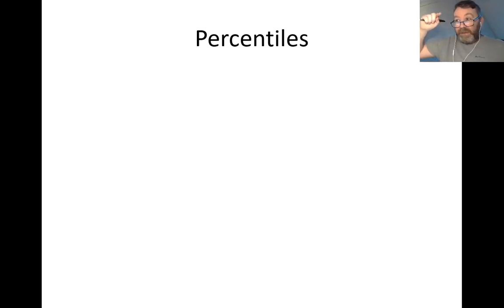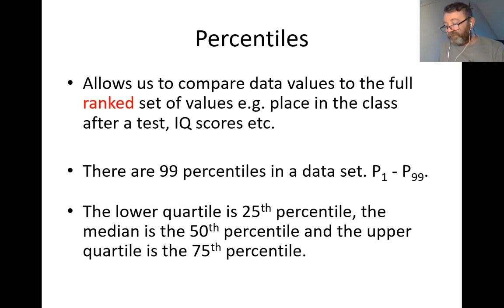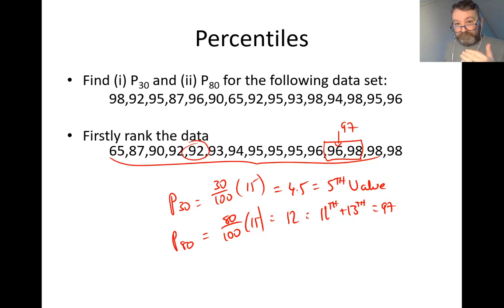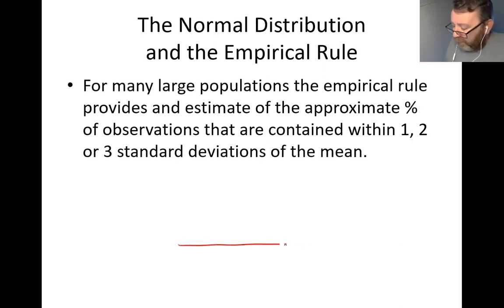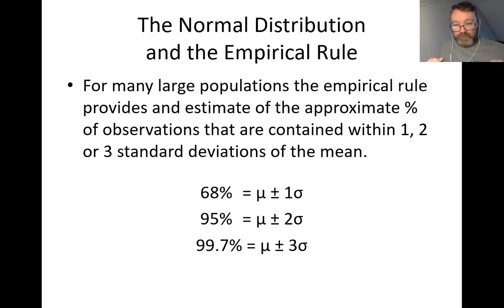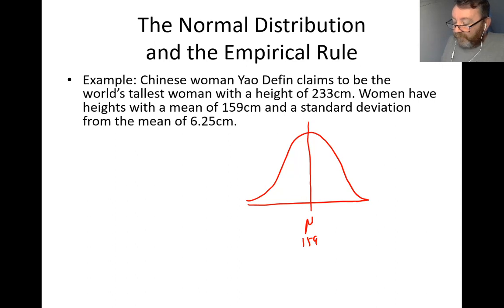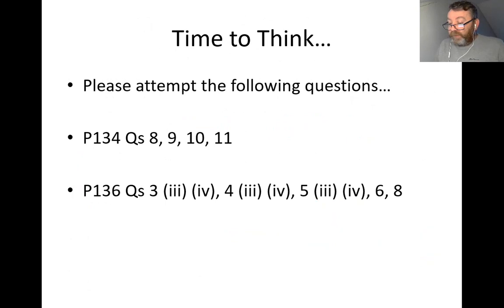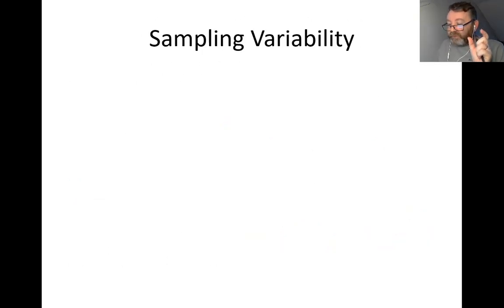Percentiles and The Empirical Rule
In this lesson we will learn about how to calculate percentiles of a certain spread of data and howto apply the empirical rule through the calculation of z-scores.